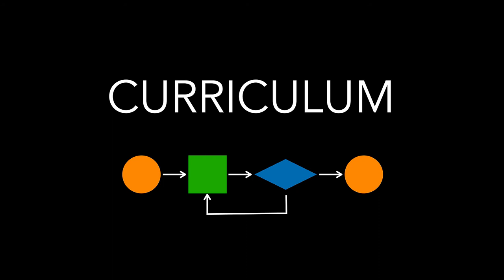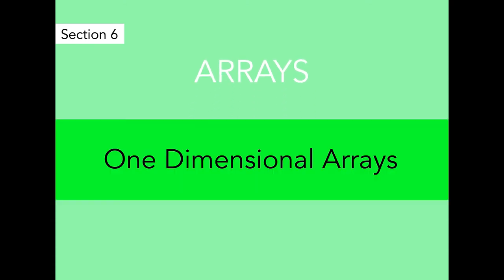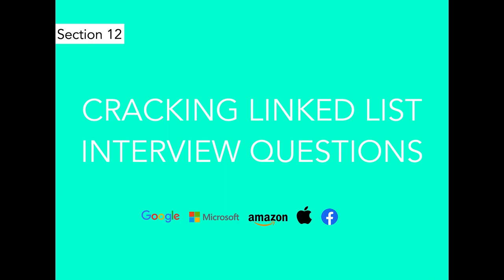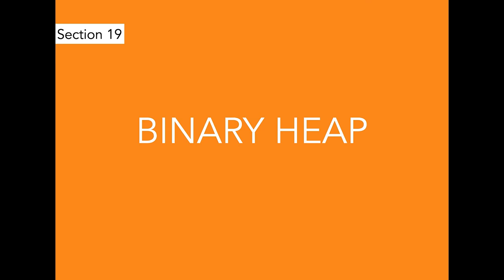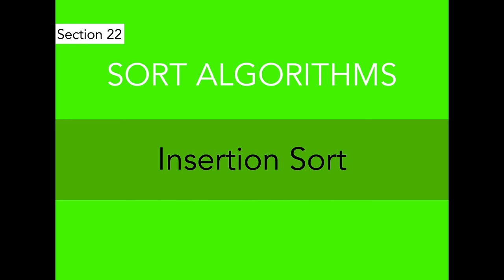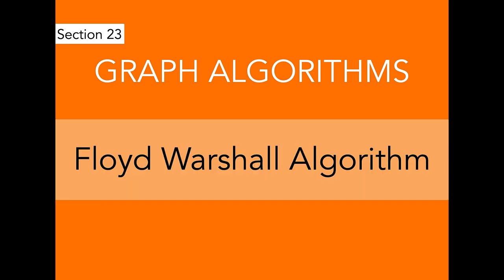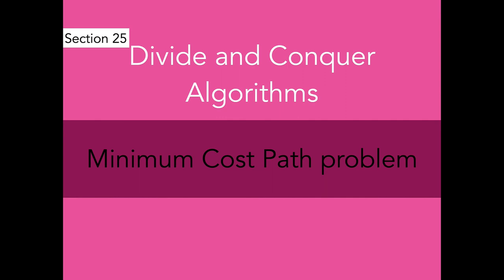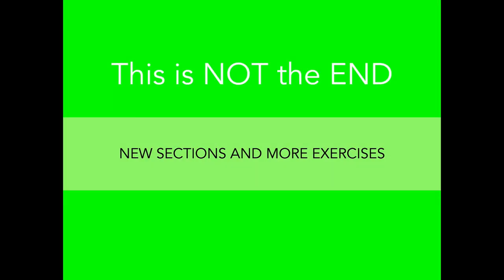Curriculum of the Course